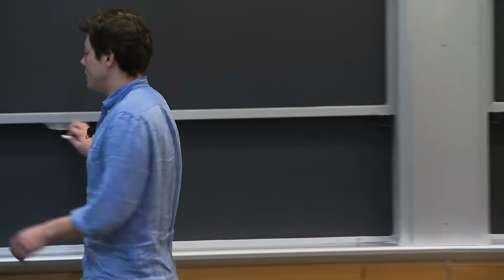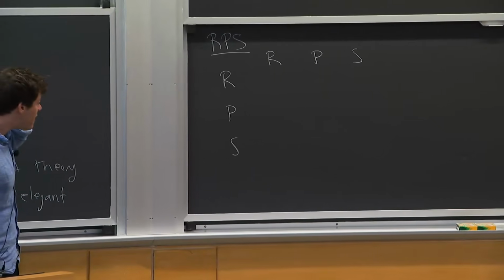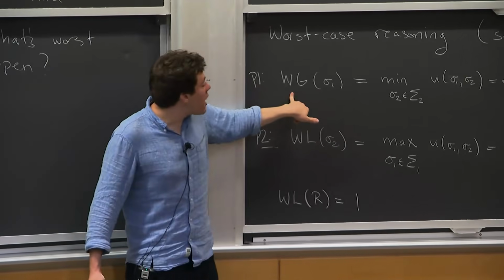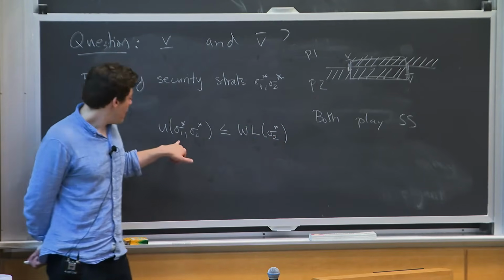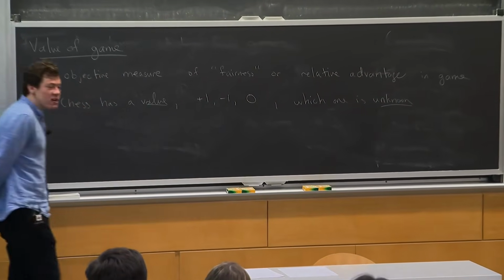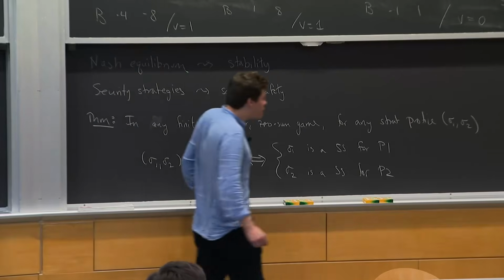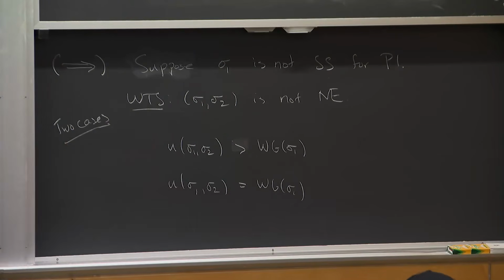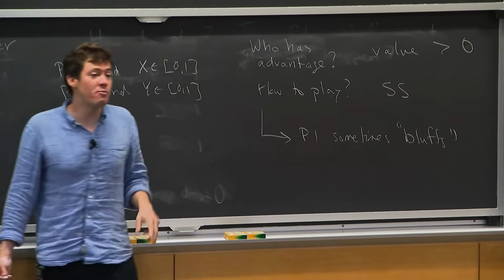Lecture 7: Zero-Sum Games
In this lecture, Ian Ball describes zero-sum games, which are games that feature a complete conflict of interest. One player's loss equals another player's gain. Examples includes games like checkers or chess.